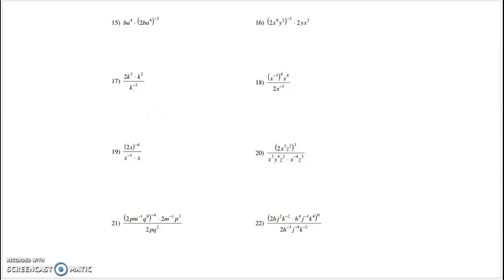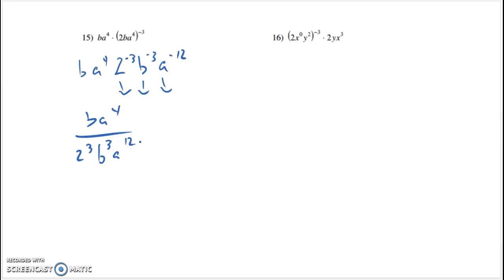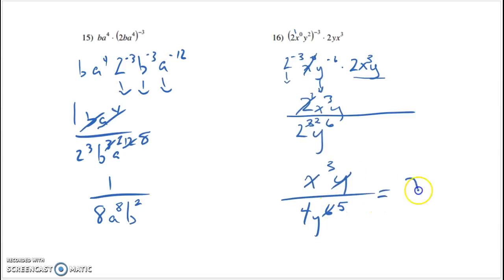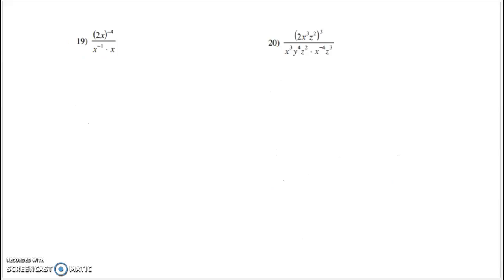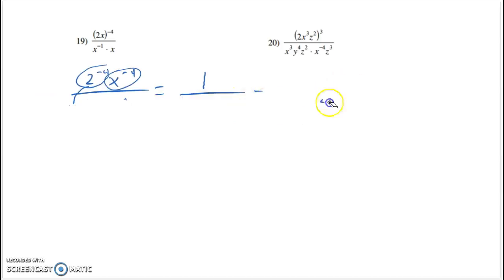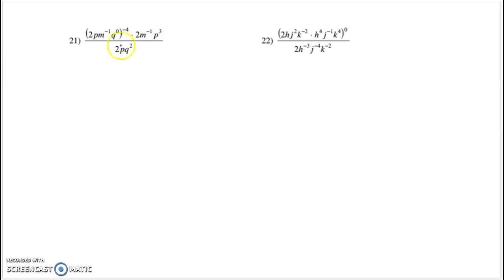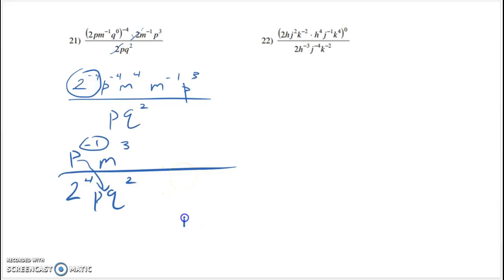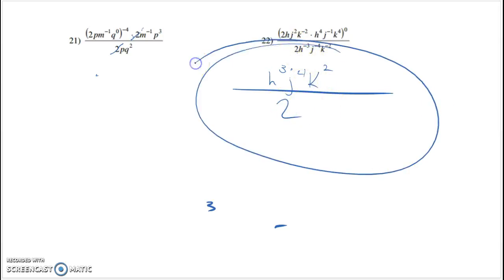simplifying expressions practice